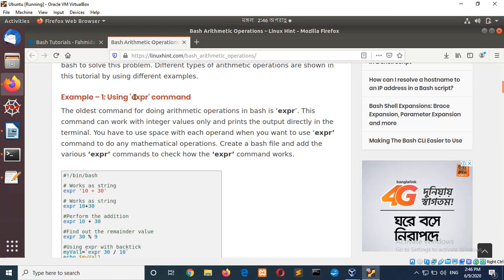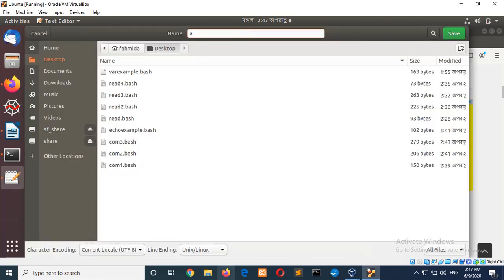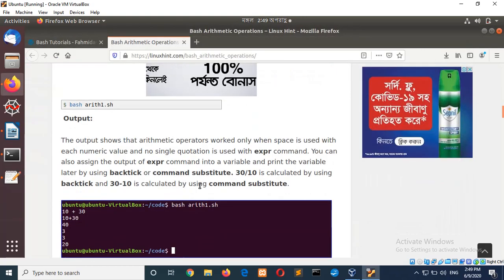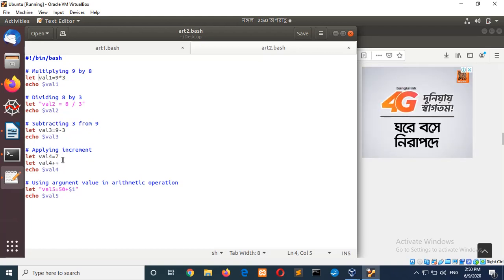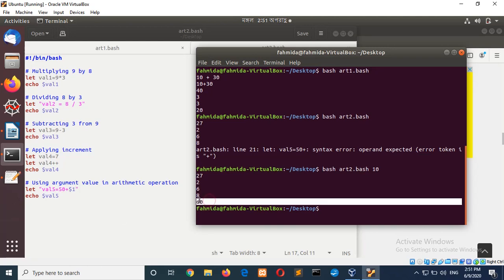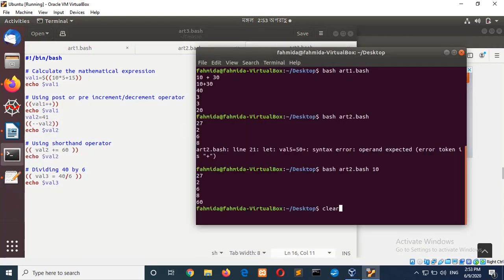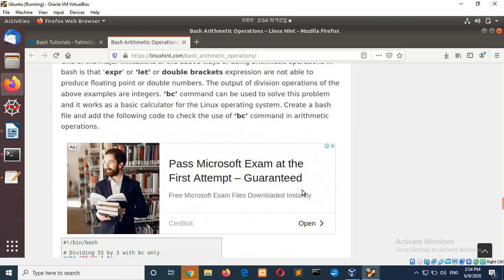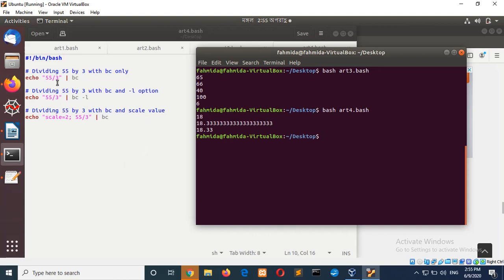bash arithmetic operation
you can learn basic bash programming in an hour by purchasing the e-book from amazon.com. Only $5.49.